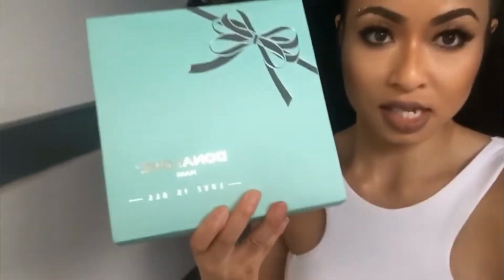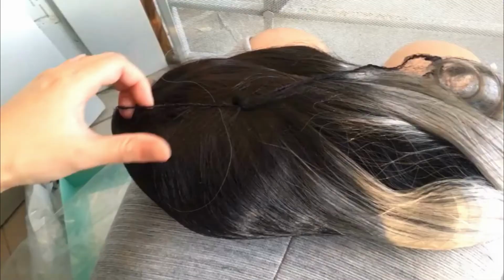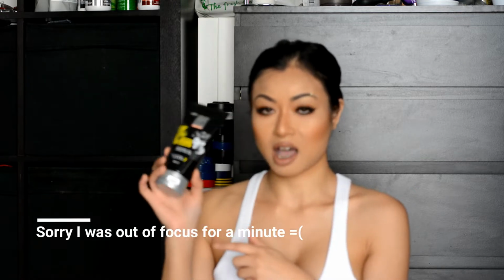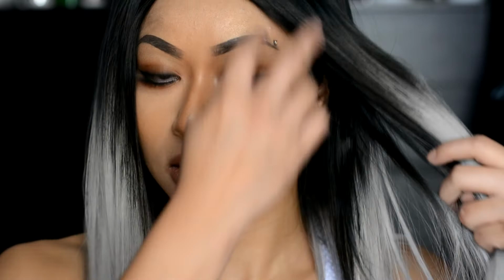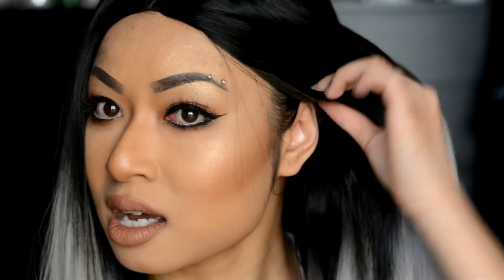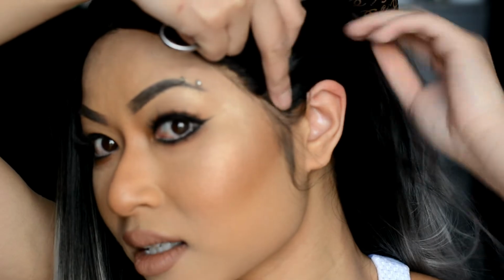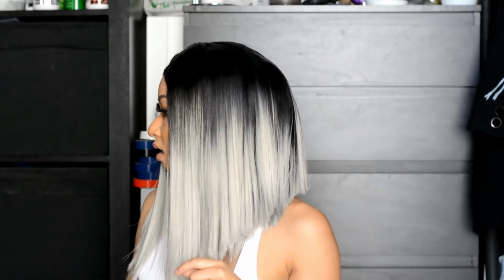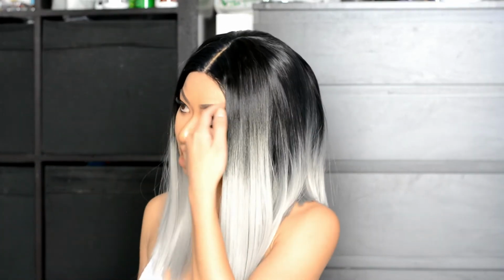Trying On DonaLoveHair Lace Frontal Synthetic Wig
Hey loves!!

If you have any tips for me please let me know. Wigs aren't a big thing here in Australia. It's all about hair extensions here so if you can let me know how to make this wig look bomb on me let me know your tricks xXx